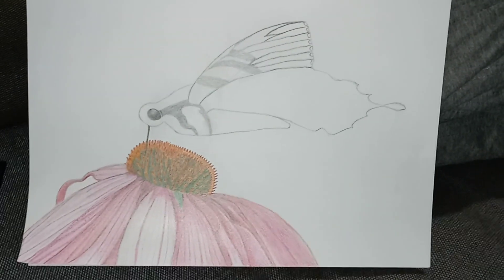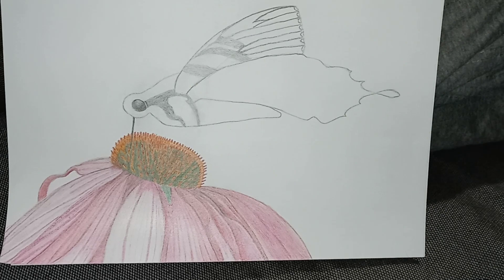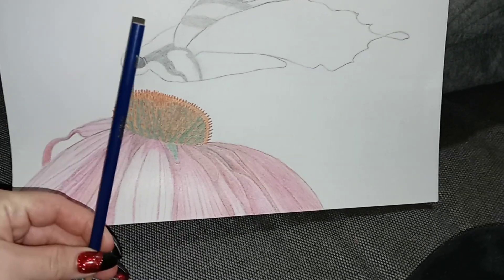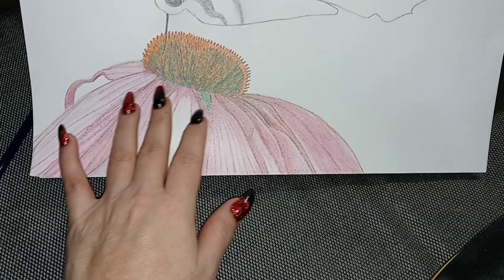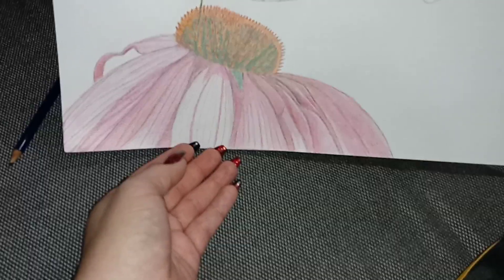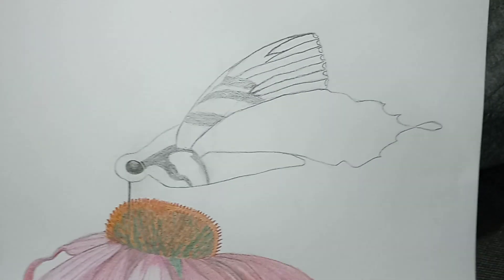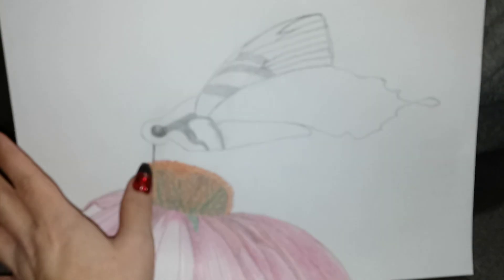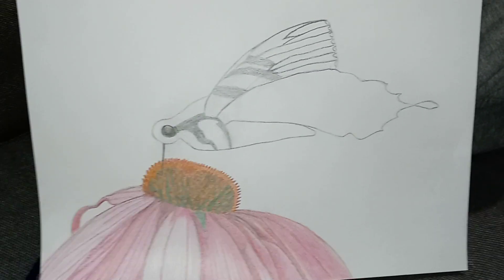Second color pencil art I am working on.